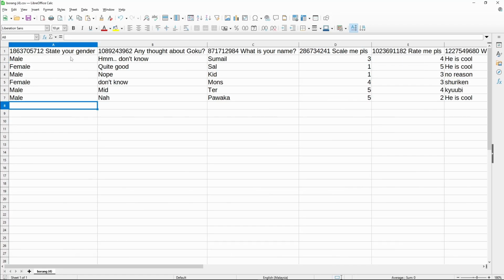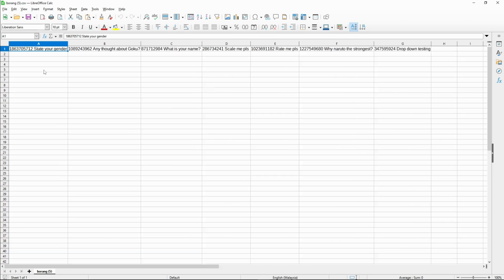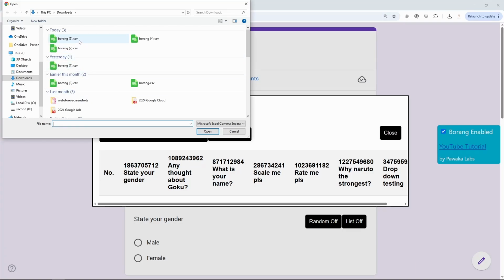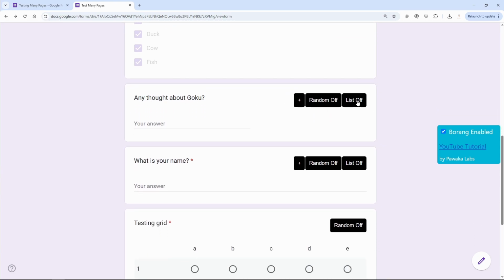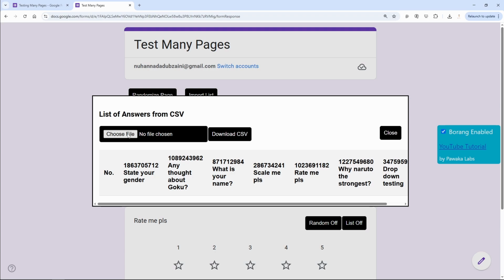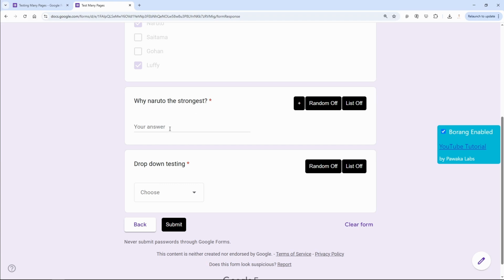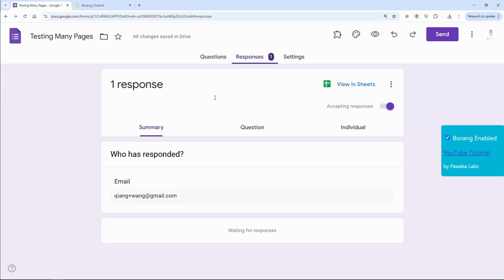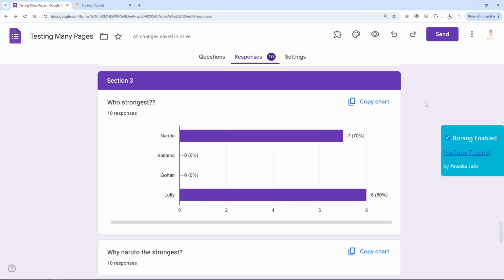Bulk Google Forms Submissions via CSV [Chapter 6]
Tired of filling out the same Google Form over and over? This quick tutorial shows how to bulk submit multiple Google Form responses in one click using the Borang Chrome extension. Simply create a CSV file with all your answers, import it into Borang, and let the extension auto-fill and submit the form as many times as you need – no more tedious copy/paste! We walk through installing Borang, preparing the CSV, and using the bulk submission feature step by step.

By the end of the video, you’ll be able to generate tons of responses to any Google Form instantly. Drop a comment if you have questions or cool ideas for using this trick! 😄